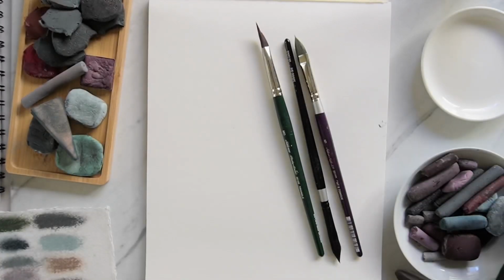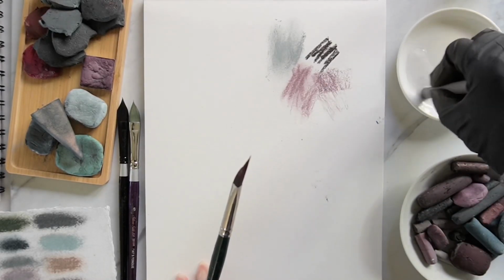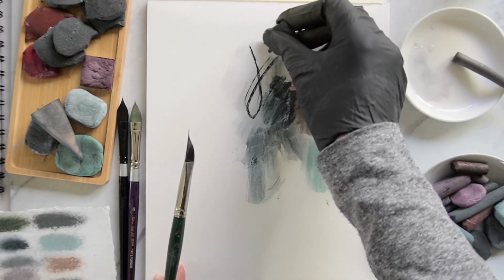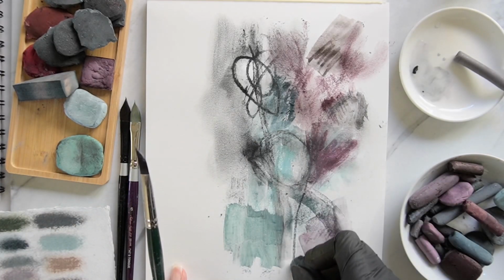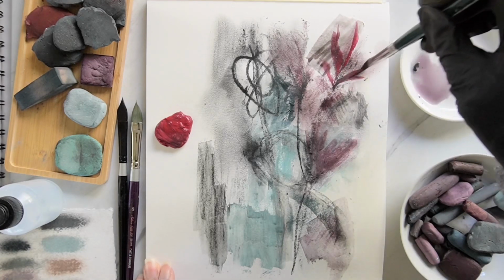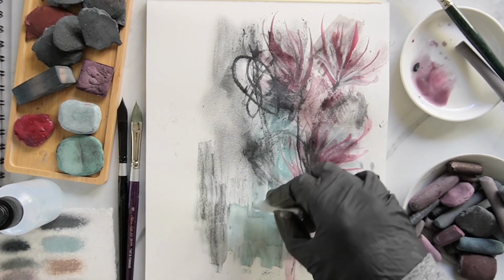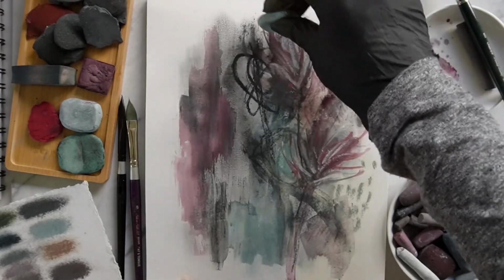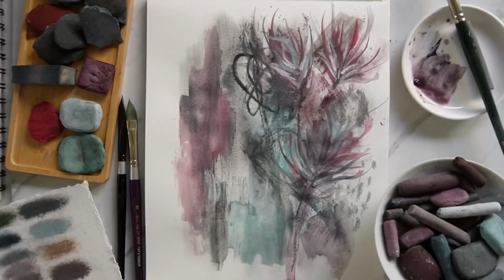Painting & mixed media with tracibautistaCOLOR watermedia drawing sticks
Hey creative friends! Welcome to tracibautistaCOLOR! In this video, I share a painting technique using my new Woodland winter watermedia drawing sticks and pigment stones. I talk about the process of making them and share with you how they layer using them wet and dry.

Enjoy a behind the scenes peek into my new handcrafted artisan watermedia drawing sticks, blocks, and stones. They can be used both wet or dry and create a variety of textured marks similar to those of soft pastels to a flowing line like using watercolor.

In part one I share a fun play session experimenting with a variety of my handmade art supplies and show the varied effects that you can get when you mix them with water and layer them.

PRODUCTS mentioned or used in this video + some of my faves…

Silver brush Ruby Satin Triangle brush
Strathmore Printmaking paper 300 series
Strathmore watercolor paper
Silver brush black velvet 1/4” dagger striper
Silver brush Mop Black Oval Short 3/4 in
Silver brush black velvet Black Velvet Oval Watercolor Paint Brush, Size 3/4 Inch, Short Handle
Silver brush Golden Natural round

LEARN HOW TO MAKE HANDMADE WATERCOLORS in my signature course PIGMENT TO PAINT {PLAY}

MIXED MEDIA LAB PREVIEW LIBRARY
Get FREE access to my resource library of videos & tutorials to jumpstart your creative practice in art journaling, digital painting in Procreate, collage, mixed media, creative process and more! PLUS grab my 20-page PLAY creative process PLAYbook!

Many of my links to products/gear are links to those products on Amazon. I am a participant in the Amazon Services LLC Associates Program, an affiliate advertising program designed to provide a means for us to earn fees by linking to Amazon.com and related sites.